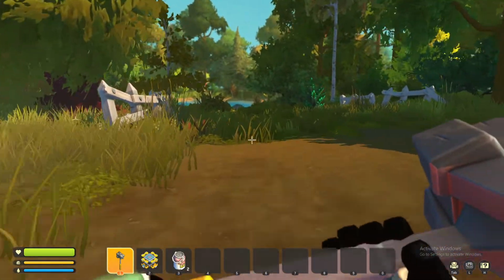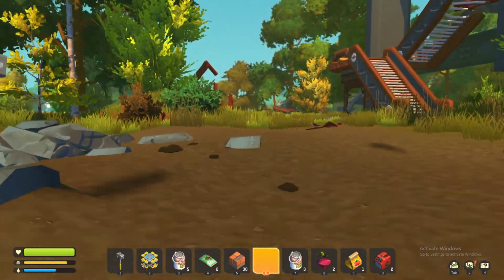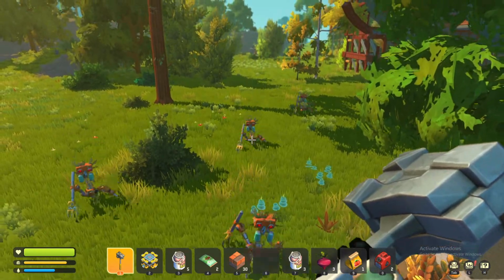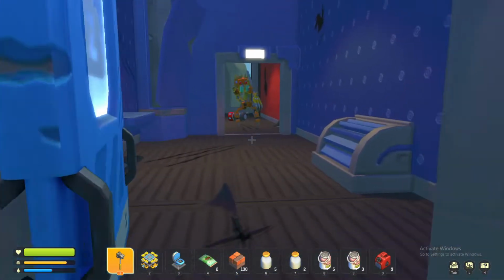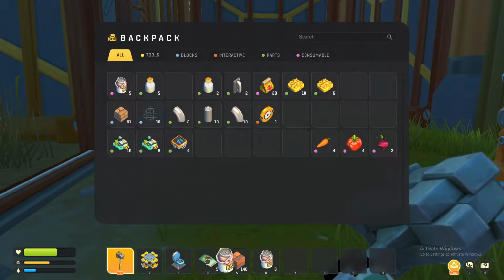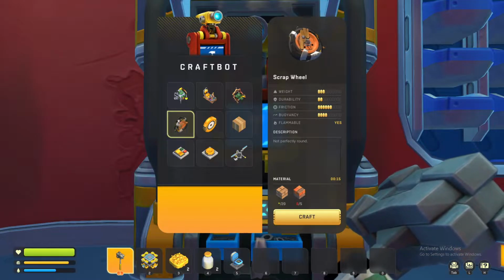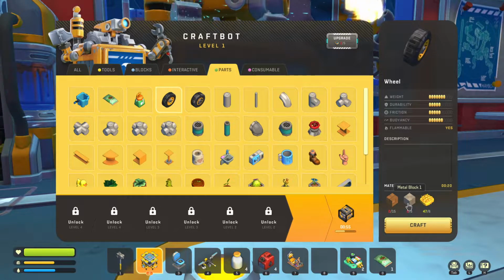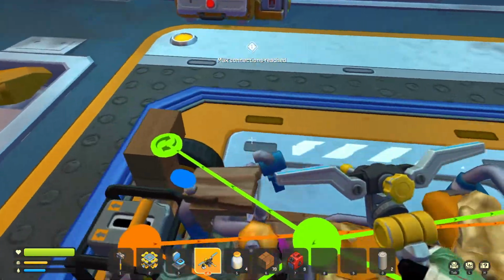Scrap Mechanic Survival, Ep. 1: To the Mechanic Station we go, in hopes for a first vehicle!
Starting off a new series with Scrap Mechanic Survival! I love this game, and I hope you all enjoy it!